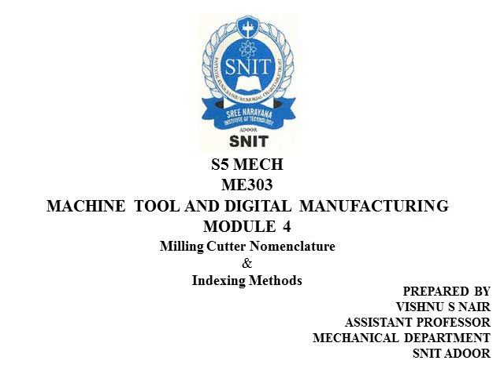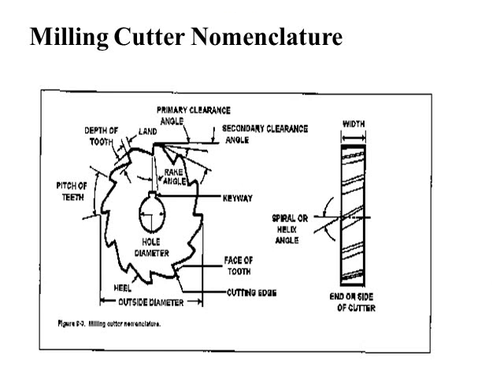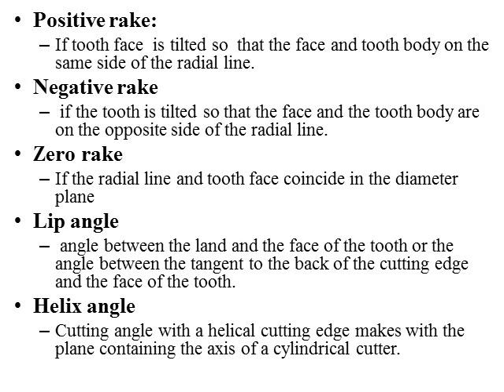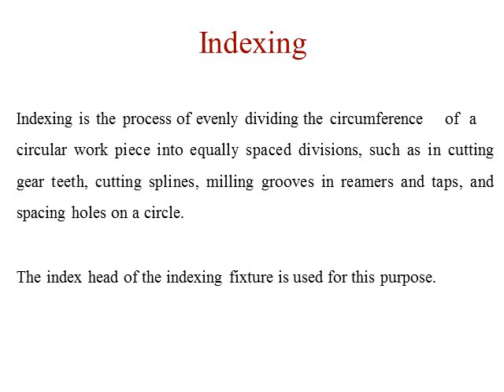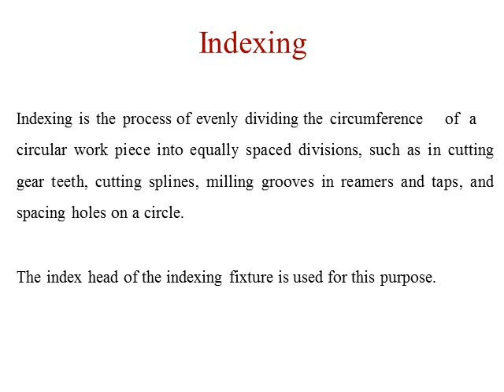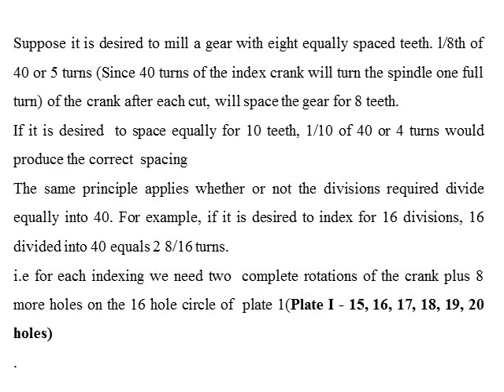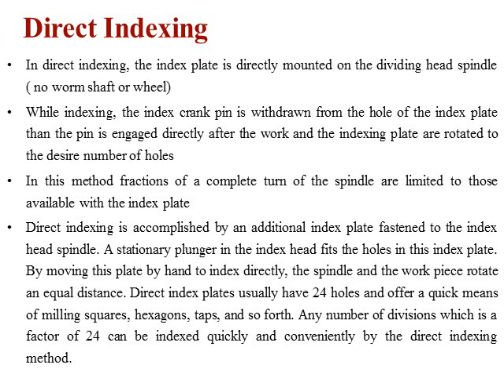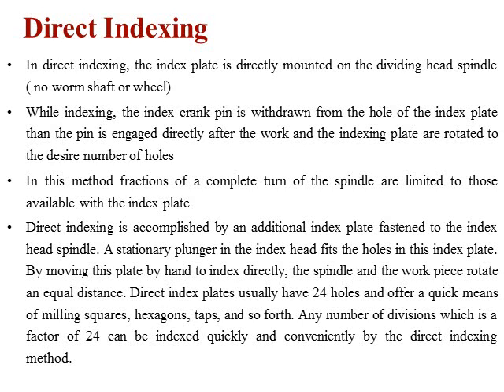SNIT S5 MECH - MTDM - MODULE 4 LEC 5 Nomenclature AND INDEXING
MODULE 4 LEC 5 - Nomenclature AND  INDEXING